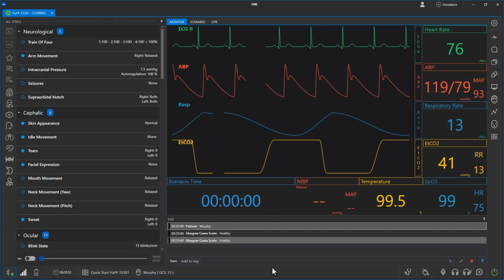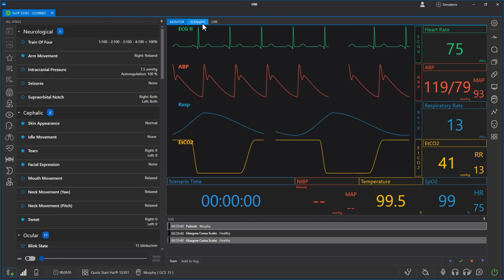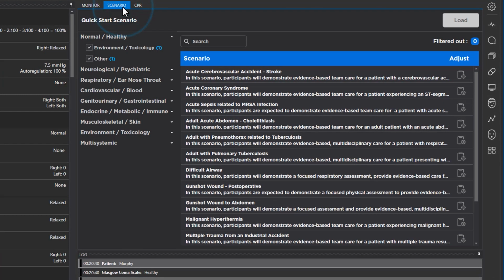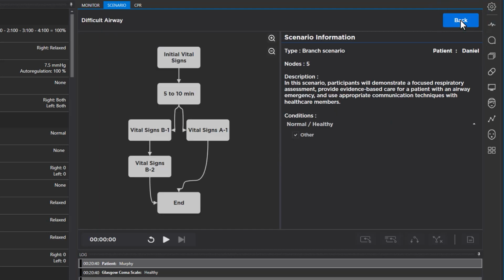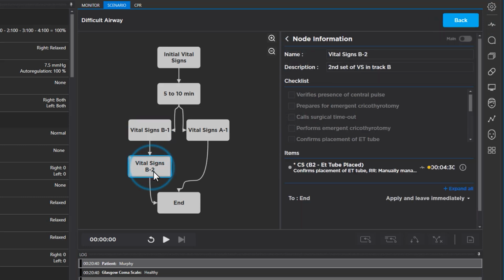UNI® 3: How to Work with Simulation Learning Experiences (SLE) | Scenario Programming Tutorial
This video tutorial covers the UNI® 3 programming that accompanies the Simulation Learning Experiences facilitator's guidebook, scenario programming, running a scenario and more.

UNI 3 is our most powerful and intuitive patient simulator control software ever. Manage vitals, track performance, and debrief with faster and easier-to-use tools designed to help you facilitate even complex scenarios with ease.